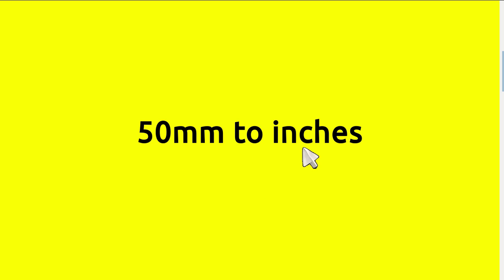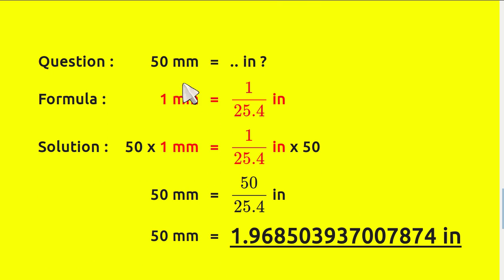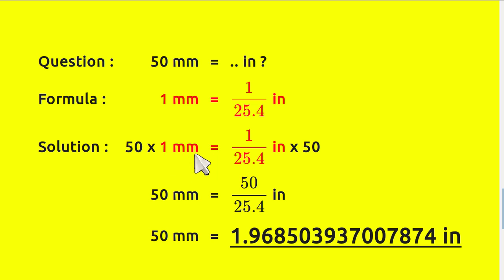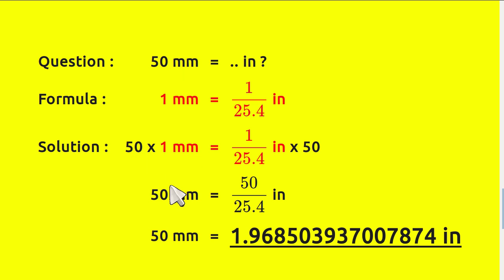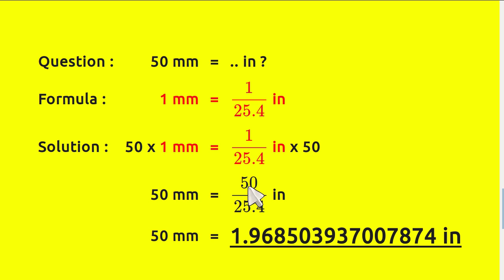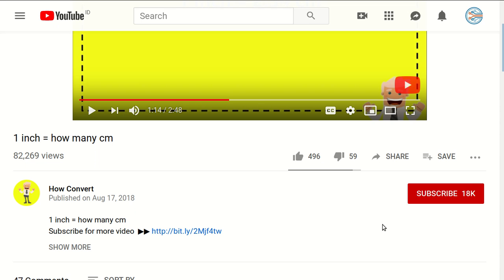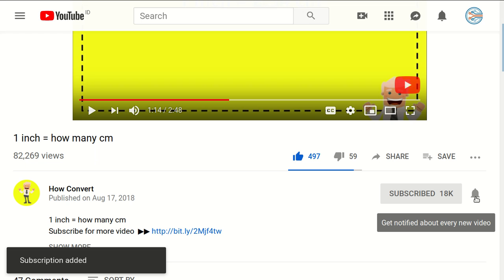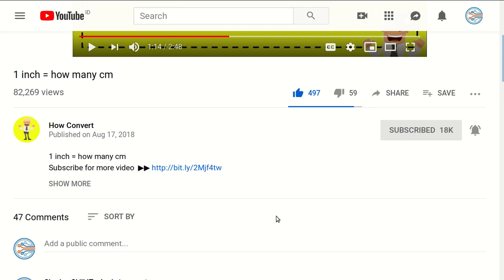50mm to inches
50mm to inches - This video will give some information about '50mm to inches'. NEW VIDEO#